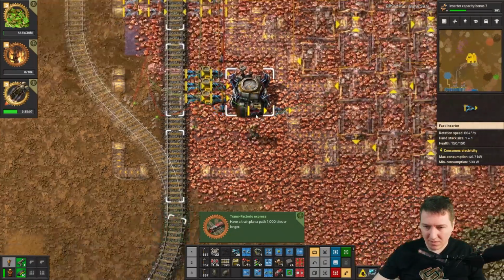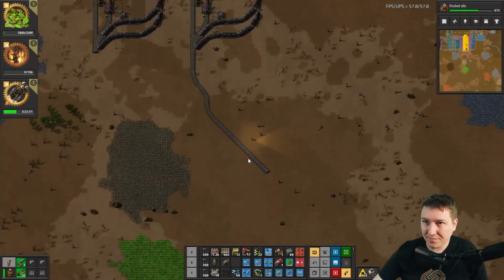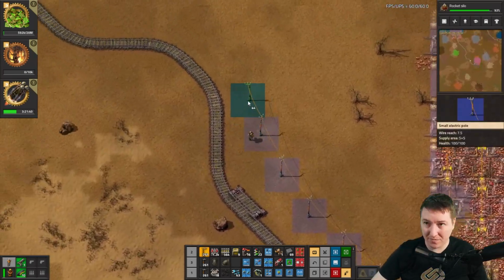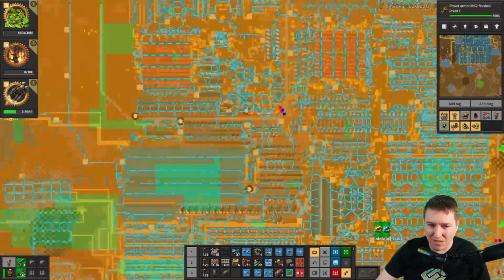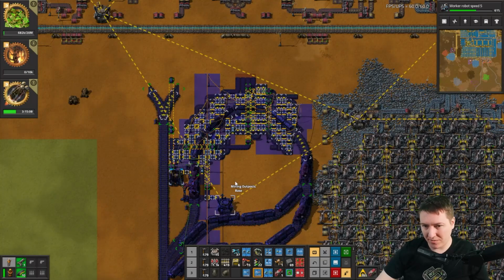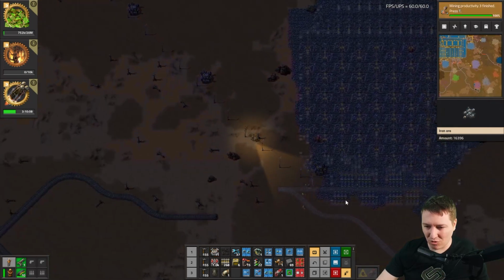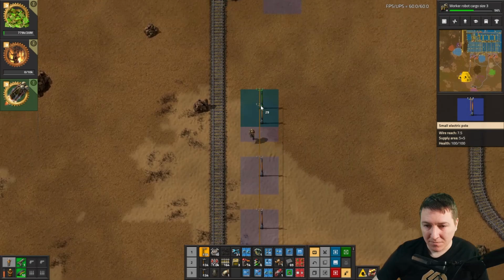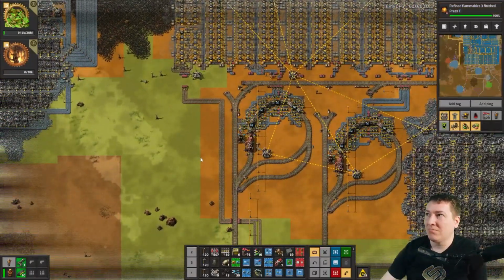Factorio 100% Guide - Part 6: Rocket and GC sides